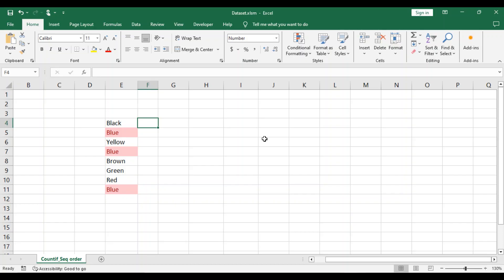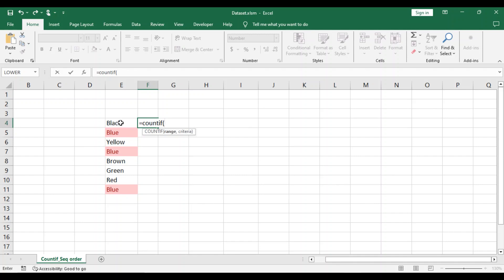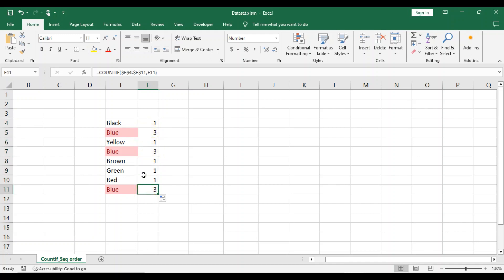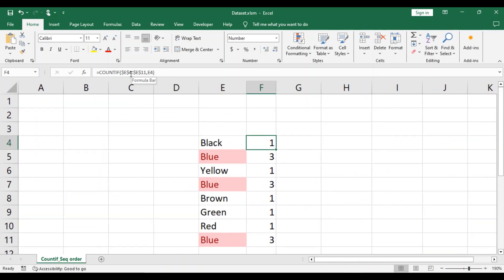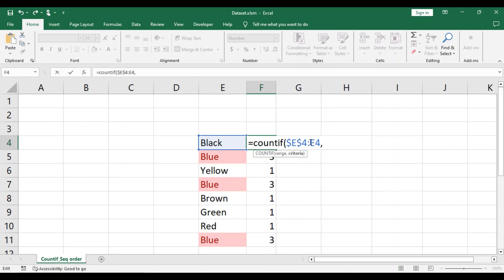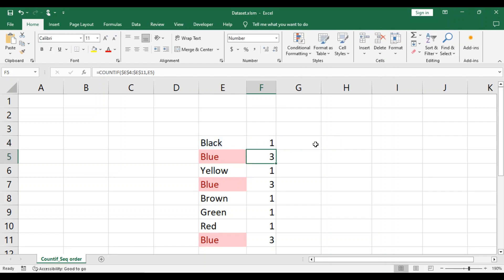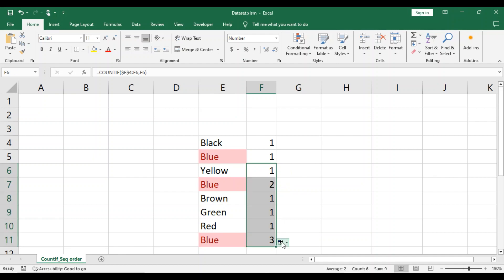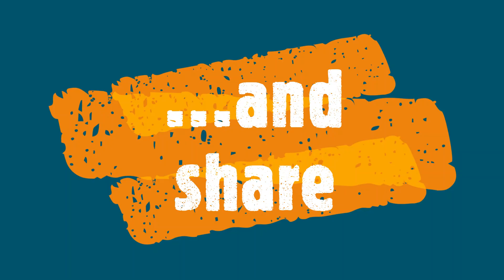EXCEL | CountIF | Count in sequential order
Use countIF to count in sequential order the number of times a value is repeated or listed